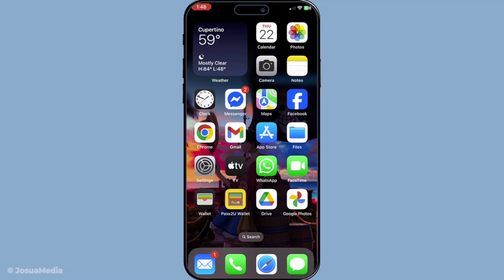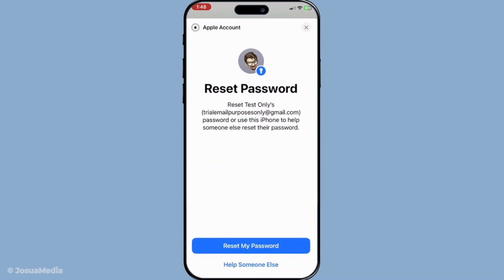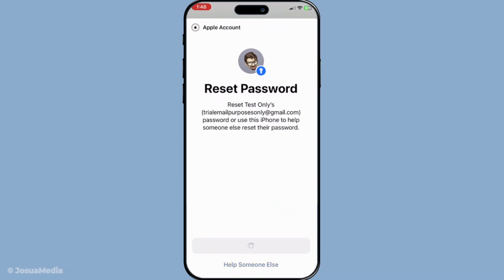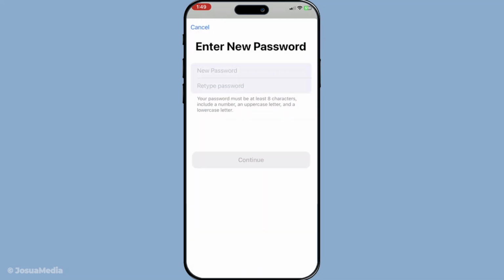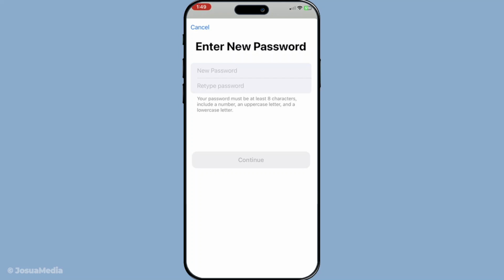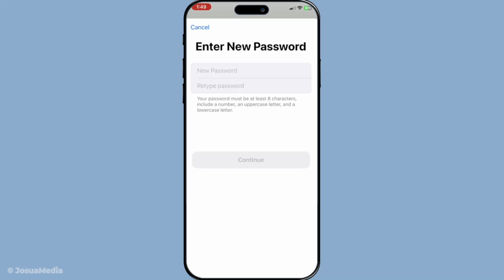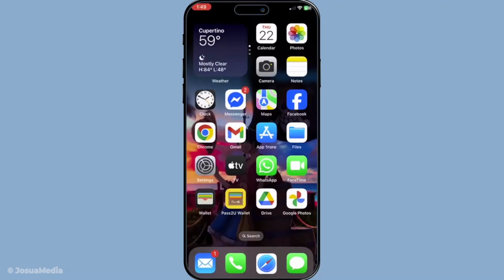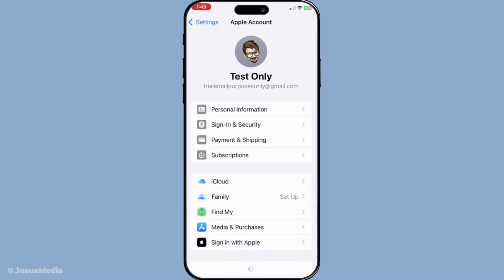How To Unlock Icloud Activation Lock W/out Data Loss (Iphone/Ipad Locked To Owner) (Full 2025 Guide)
How To Unlock Icloud Activation Lock Without Data Loss (Iphone Or Ipad Locked To Owner) (Full 2025 Guide)